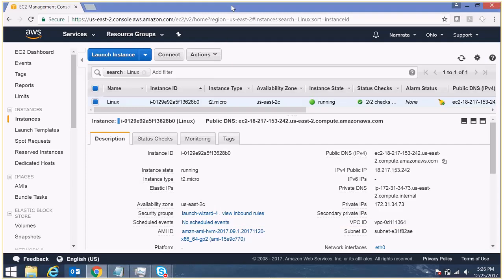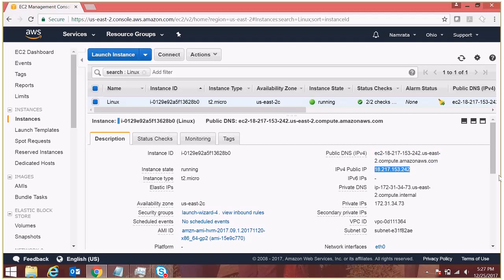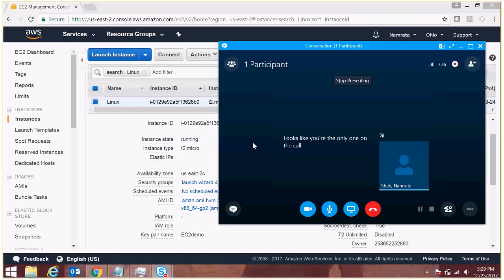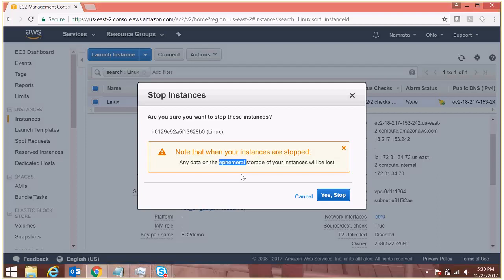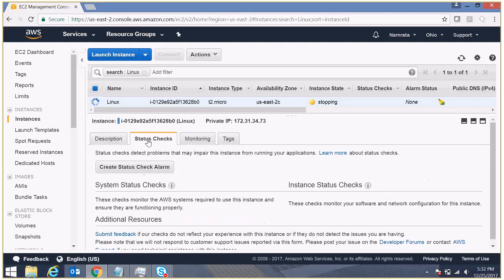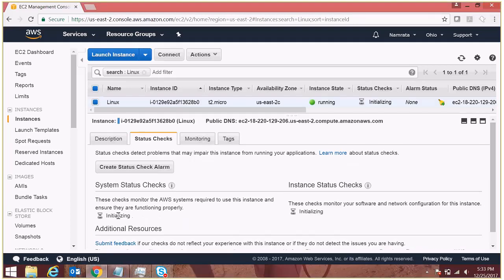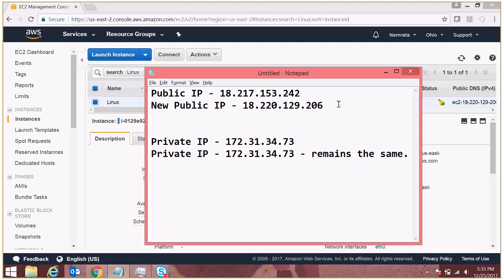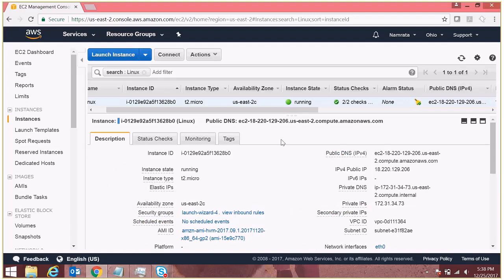AWS EC2 Stop and Restart an EC2 instance